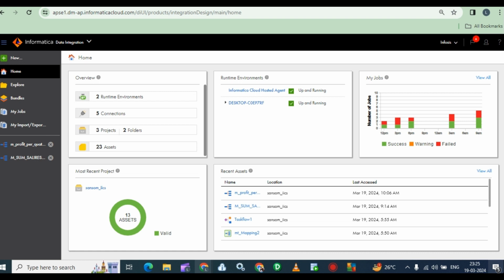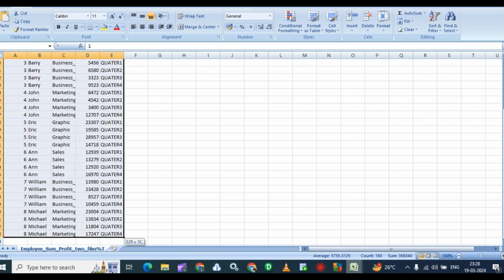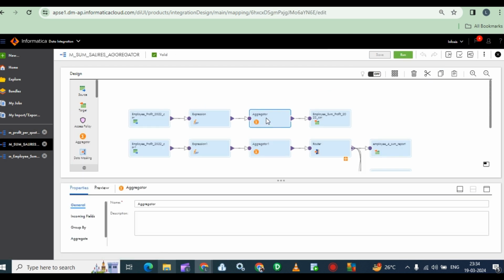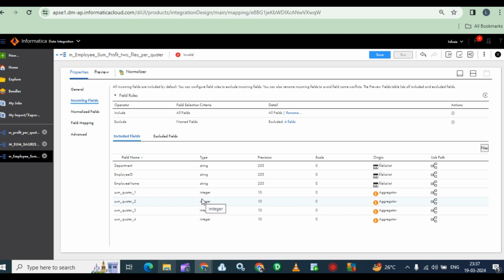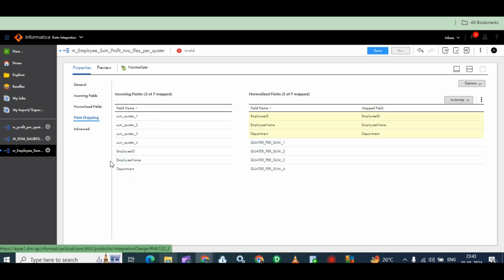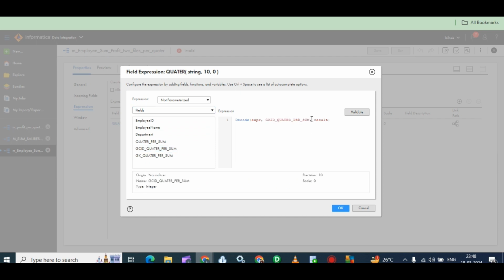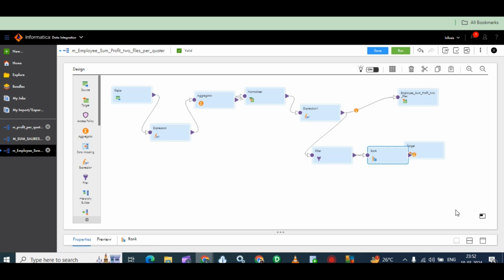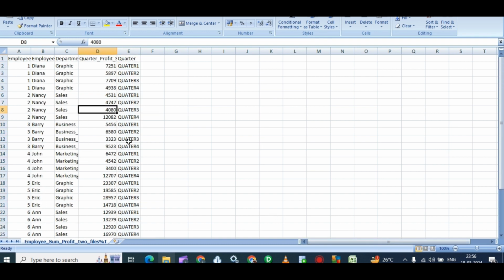IICS Tutorial_9 File List, Normalizer and Rank Transformation Use Case and Properties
In Informatica Intelligent Cloud Services (IICS), the Router transformation is used to route data rows to different output groups based on specified conditions. Here's how you can use the Router transformation in IICS:
Design a Mapping:
Start by designing a mapping in the IICS Mapping Designer.
Add the source(s) and target(s) that you want to use in your mapping.
Add the Router Transformation:
Drag and drop the Router transformation from the Transformation Palette onto the mapping canvas.
Connect the Router:
Connect the output of the source(s) to the input of the Router transformation.
Configure the Router:
Double-click on the Router transformation to open its properties.
In the Router transformation properties window, you'll see the Input Group section where you can define conditions to route data.
Define Conditions:
Click on the "+" button to add a new condition.
Define the condition by selecting a field, operator, and value.
Repeat this process to add multiple conditions as needed.
Add Output Groups:
After defining conditions, you'll see an Output Groups section where you can define the output groups for each condition.
Click on the "+" button to add a new output group.
Name the output group and define any additional properties as needed.
Connect Outputs:
Connect the output ports of the Router transformation to the respective downstream transformations or targets.
Each output port corresponds to an output group defined in the Router transformation.
Test and Validate:
Once you have configured the Router transformation, you can test the mapping to ensure that data is routed correctly based on the defined conditions.
Run the mapping in the Developer tool or a test environment to validate the routing logic.
Review and Debug:
Review the mapping execution results and debug any issues with the routing logic if necessary.
You can inspect the data in each output group to verify that it meets the expected criteria.
Deploy and Monitor:
After testing and validation, deploy the mapping to your production environment in IICS.
Monitor the mapping execution in the IICS Monitoring Console to ensure that data is routed correctly in production.
By following these steps, you can effectively use the Router transformation in Informatica Intelligent Cloud Services to route data rows to different output groups based on specified conditions, enabling you to implement complex data routing and processing logic in your mappings.
User
what is the use of normalizatiion transfromatoin in iics
ChatGPT
In Informatica Intelligent Cloud Services (IICS), the Normalizer transformation is used to convert multiple occurrences of a repeating group of data into individual rows. This transformation is particularly useful when dealing with hierarchical or nested data structures, such as XML or JSON, where data is organized into parent-child relationships or repeating elements. Here's how the Normalizer transformation is used in IICS:
Data Normalization:
The Normalizer transformation is primarily used for data normalization, where repeating groups of data are flattened into individual rows. This process makes it easier to process and analyze hierarchical data structures.
Flattening Hierarchical Data:

If your source data contains nested structures or repeating elements, such as XML files with nested elements or JSON arrays, the Normalizer transformation can be used to flatten these structures into a tabular format.
Converting Repeating Groups:

When a source contains repeating groups of data, such as multiple phone numbers associated with a single person or multiple address lines for a single address, the Normalizer transformation can convert these repeating groups into individual rows.
Mapping Data to Target Schema:

The Normalizer transformation helps in mapping data from a source schema with repeating groups to a target schema without repeating groups. This simplifies the data integration process and ensures that the data conforms to the target schema requirements.
Data Integration and Processing:

Once the data has been normalized using the Normalizer transformation, it can be further processed, transformed, and loaded into target systems or databases using other transformations and components in IICS.
Support for Multiple Input Ports:

The Normalizer transformation in IICS supports multiple input ports, allowing you to normalize data from different sources or segments within the same mapping.
Handling Complex Data Structures:

The Normalizer transformation is particularly useful for handling complex data structures with nested or repeating elements, providing a flexible and efficient way to process such data in IICS mappings.